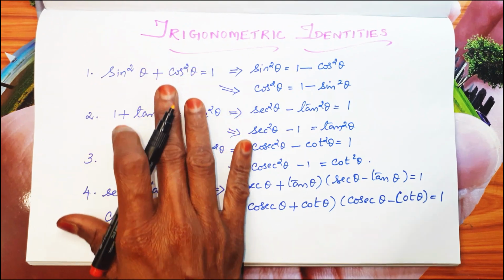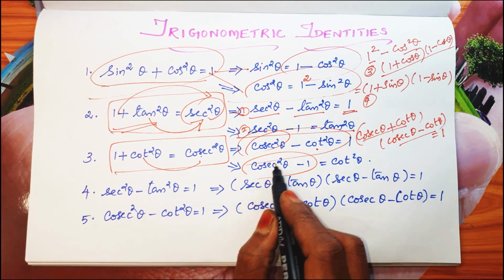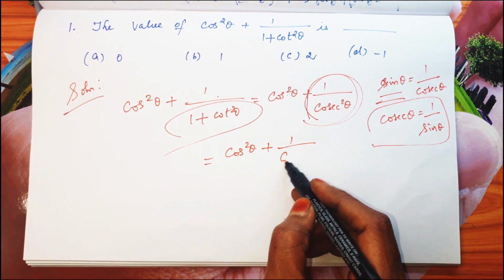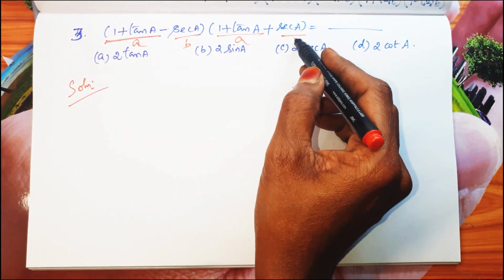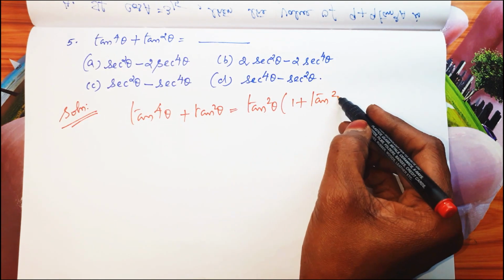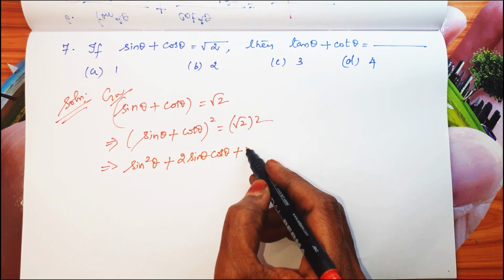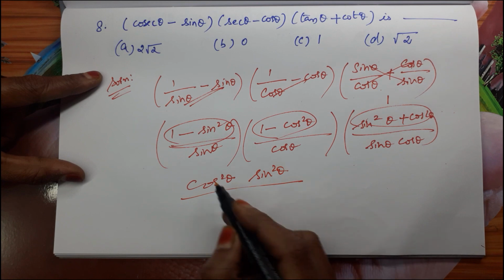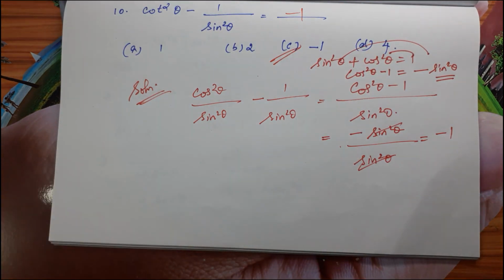Trigonometric Identities In One Shot | CBSE | Class 10 | Maths | One mark MCQs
Using Trigonometric Identities I have solved  one mark MCQs